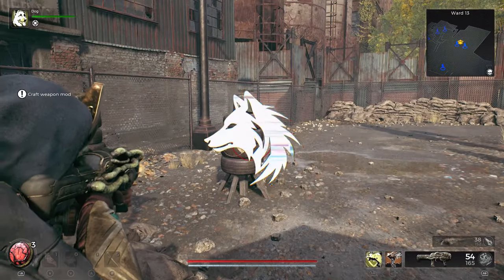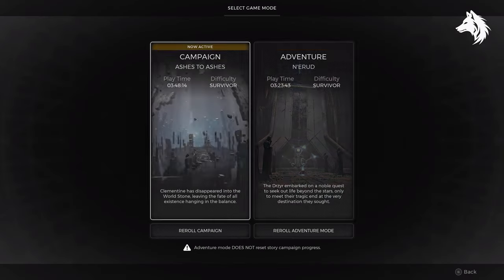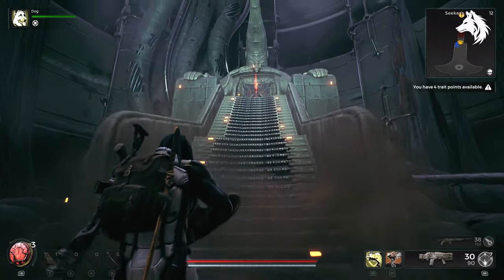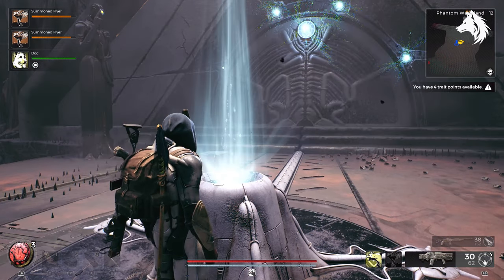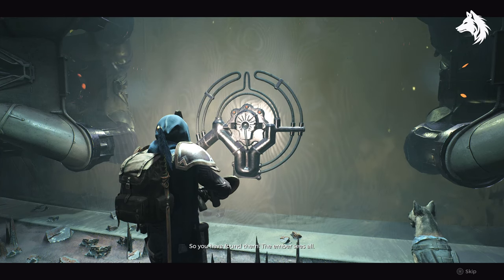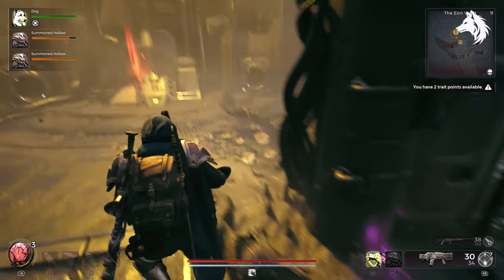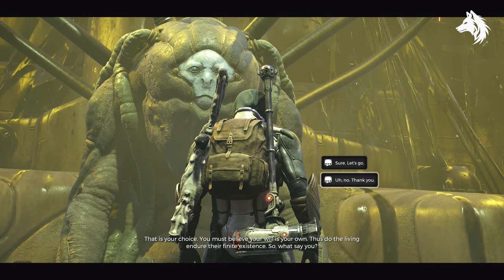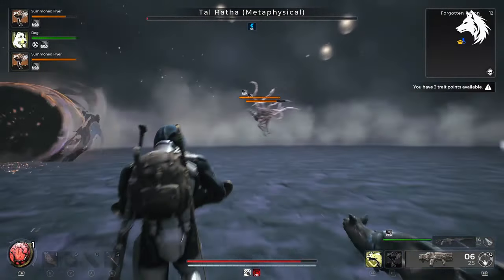How To Get Secret Nebula, Spectral Blade & Gas Giant Weapons - Remnant 2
How to get the secret nebula weapon, spectral blade and gas giant in Remnant 2.  These are all found the same way but in different rolls of the game.

TImestamps
Gameplay 0:01
Nerud Map 0:21
Seekers Keys 0:39
The Custodian 0:56
Remaining Seekers Keys 1:11
Sha'Hala Boss 1:29
Spectral Blade 1:45
Forgotton Prison 1:53
Soul Spark Cylinder 2:08
Tal'Ratha 2:57
Nebula 3:16
Tal'Ratha Metaphysical 3:23
Gas Giant 3:38